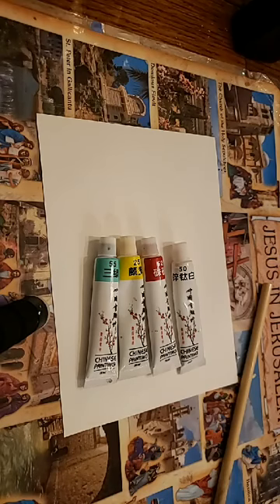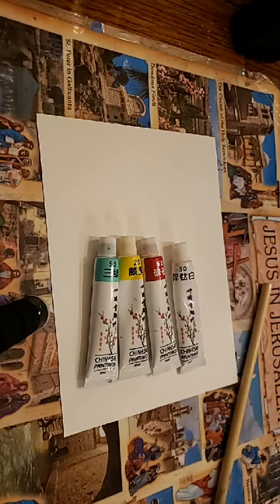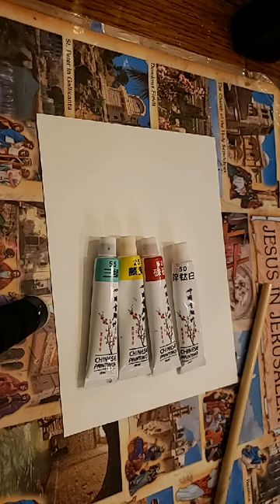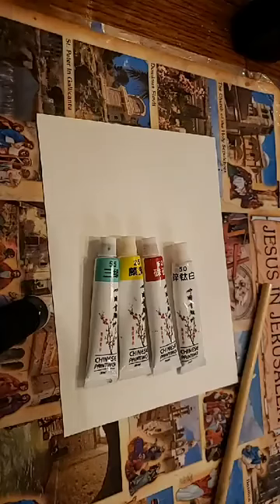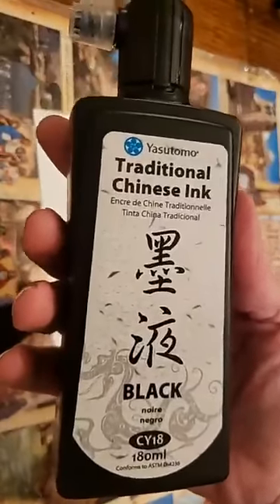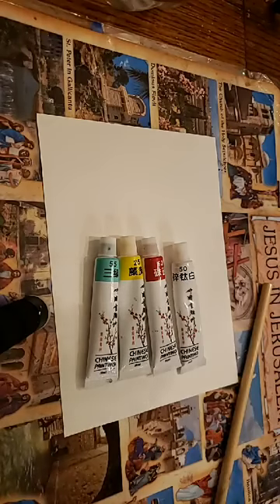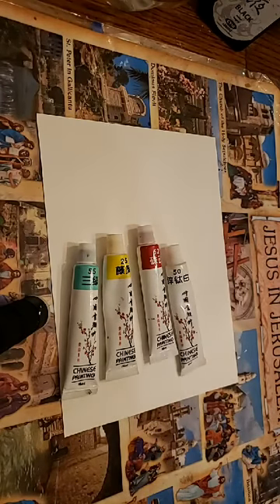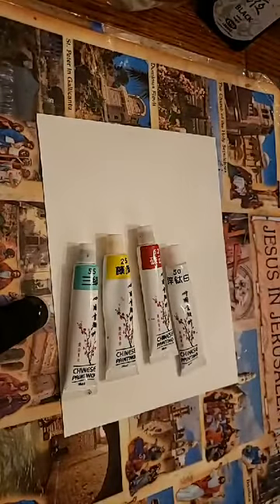Chinese Painting: week 4: Peonies/Quakertown Artist/ Bobbi Shaw Arts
This video is from my online live art classes, through Facebook group.
This is my Chinese painting series, this lesson focusing on Peonies